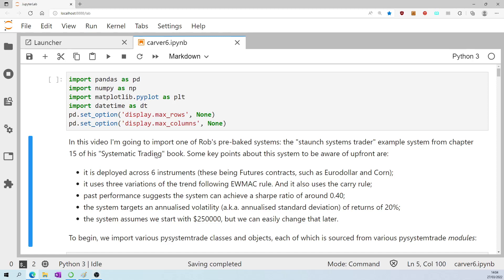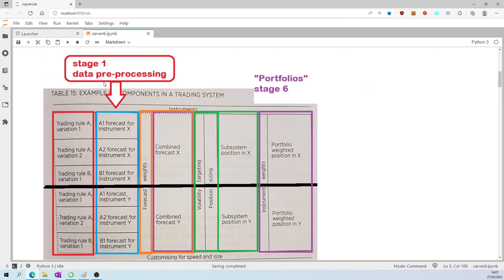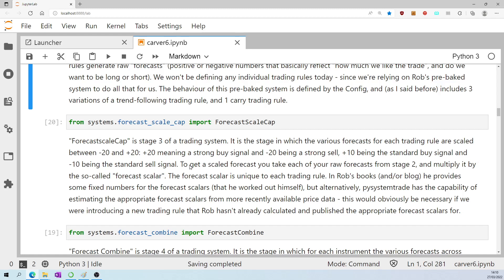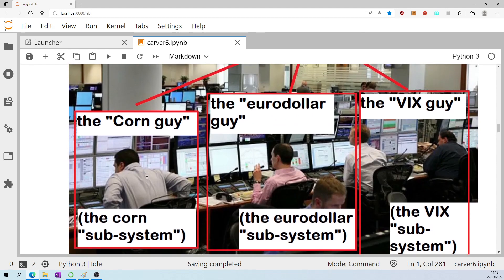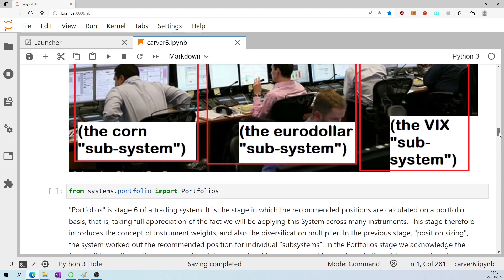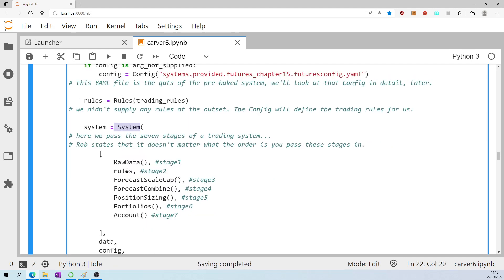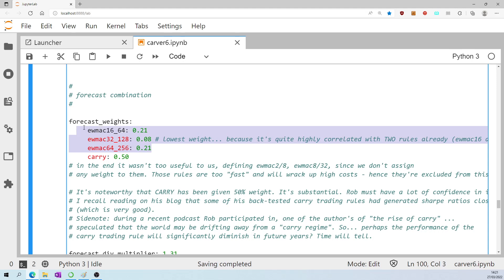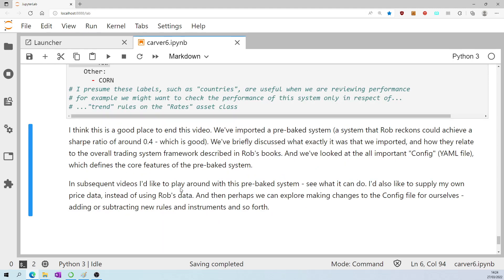PySystemTrade: Part 6 - importing a "pre-baked" system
In this video I give a laborious commentary of importing a pre-baked system: the system described in chapter 15 of Rob's Systematic Trading book.